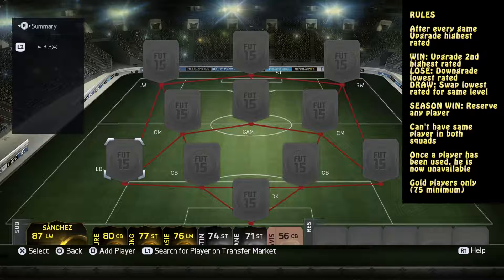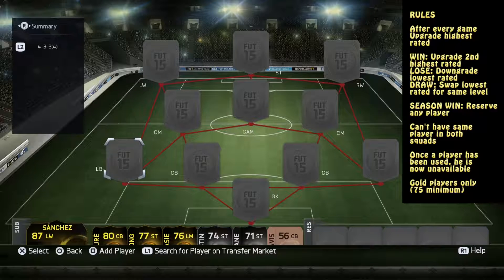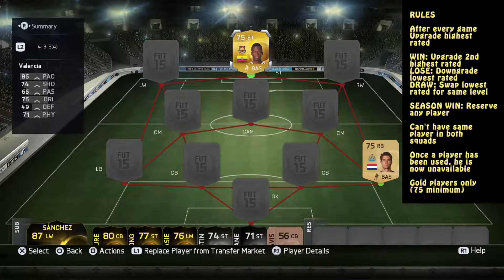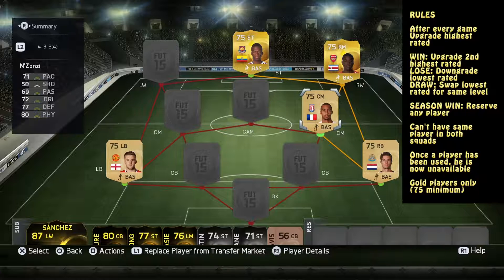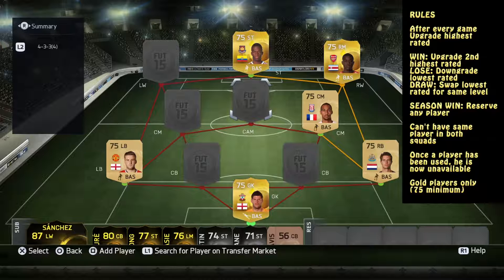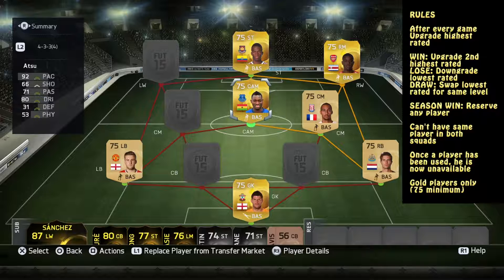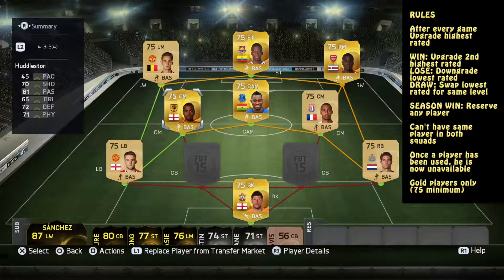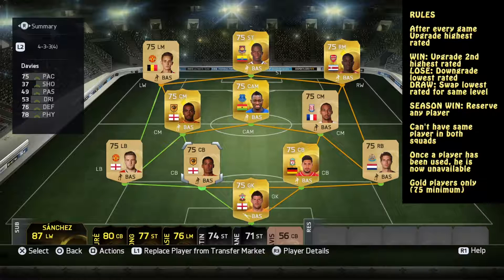NEW VERSUS FIFA SERIES: 75&UP EPISODE 1 - FIFA 15 UT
This is a brand new FIFA series where myself and Alan play each other to try and get the highest rated team in the BPL

This episode consists of the draft for the start of the series

RULES

After every game upgrade highest rated player to next value

WIN: Upgrade 2nd highest rated player

LOSE: Downgrade lowest rated player

TIE: Swap lowest rated player for someone of same value

WIN SEASON: Reserve any future player of any value

Can't have any of the same player in either squad

Once a player has been used, they become unavailable for future selection

Only consists of GOLD players, so can't downgrade below 75 rating